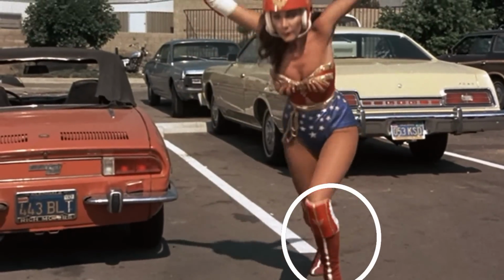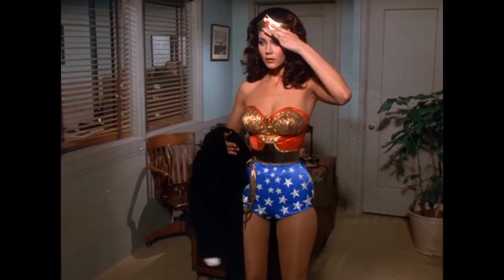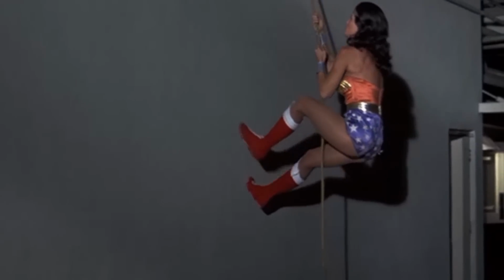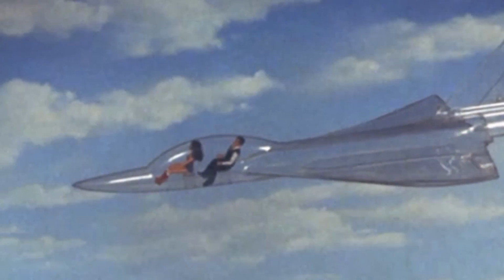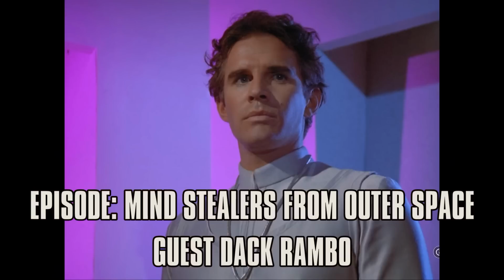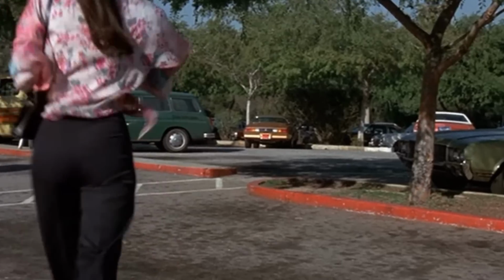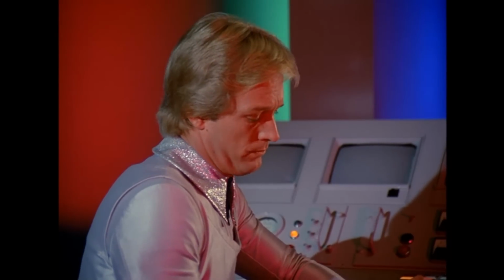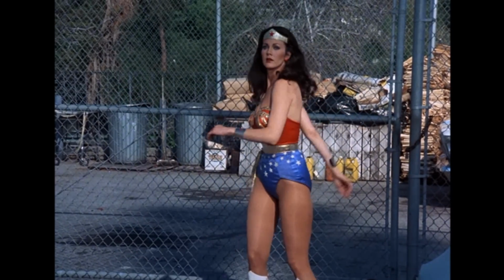Wonder Woman TV Series Goofs, Trivia Facts, and Special Effects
In this video I look at the 70s superhero TV series Wonder Woman starring Lynda Carter and Lyle Waggoner with it's goofs, trivia facts, and I look at how the special effects were done along the way. It's always fun to look back at classic television bloopers that made to the final cut with special effects that came with goofs, actor mistakes, 70s cars in the 1940s, and characters doing the things that make zero sense to move the plot along.

I also look at Wonder Woman's bracelet effects, her boomerang tiara, her amazing leaping abilities, and her invisible air plane and invisible jet. Plus, along the way remember some of Wonder Woman's most interesting guest stars from classic television like Roy Rogers, Debra Winger as Wonder Girl, Carolyn Jones, Robert Hays, Philip Michael Thomas from Miami Vice, and two actors from the cast of Knots Landing.

Plus, a look at classic comic book covers from Wonder Woman and Roy Rogers and what did Lynda Carter have to say about Roy's appearance on the show. I also, look at the biggest goof of the show related to Lyle Waggoner's Steve Trevor.

0:00 Intro
0:35 The Wonder Woman TV movie pilot
0:54 Bullets and bracelets special effect
2:34 The transformation effect
3:57 Street shared by I Dream of Jeannie and Bewitched
4:20 Invisible plane
6:05 Roy Rogers meets Wonder Woman
7:48 Wonder Woman comics
8:26 Lyle Waggoner and Steve Trevor Jr
11:06 Goofs from Mind Stealers from Outer Space episode
12:00 Toy airplane goof
13:08 Irac and Rover robot
13:42 Miami Vice and Mash guest stars
14:31 Rocket on wires
14:59 Leif Garret
15:52 Knots Landing actors as time travelers
16:38 Wonder Woman on a skateboard
18:05 Motorcycle jump
18:44 Van disappears